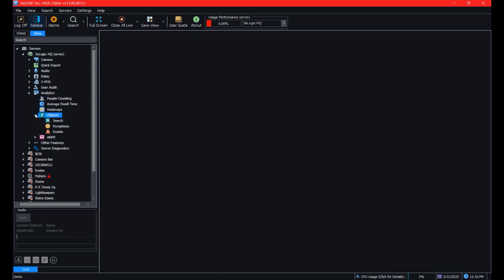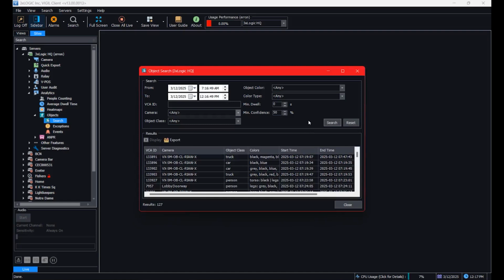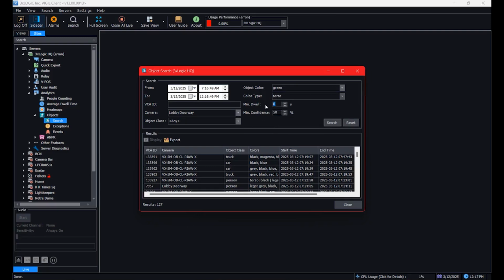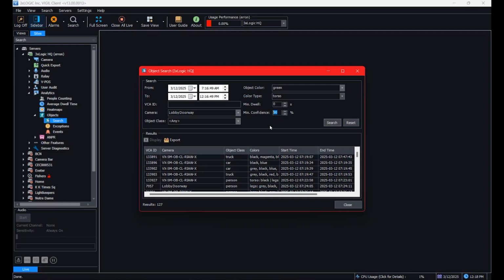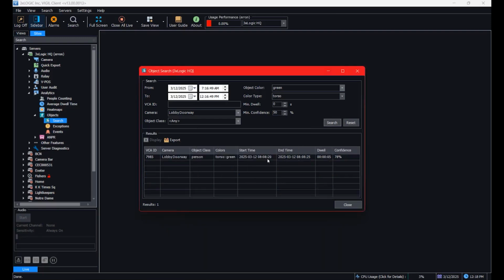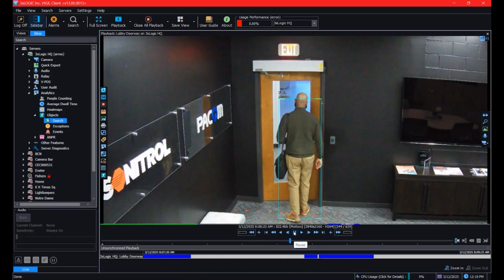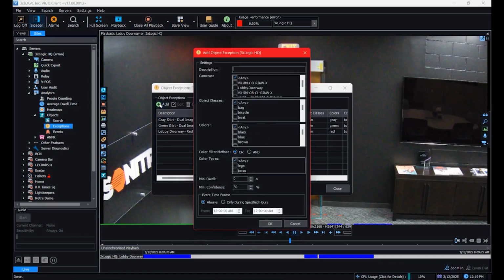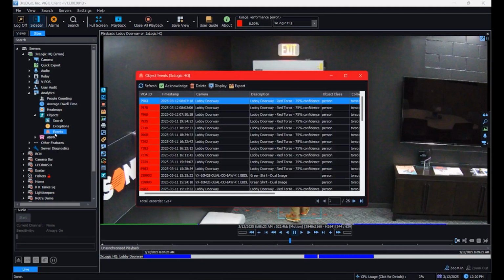Easily Search for Objects, Colors, and Classifications with VIGIL 13: Here's How!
Dive into the world of advanced analytics with 3xLOGIC VIGIL 13! In this video, we break down how VIGIL 13 streamlines anomaly detection and object classification—letting you quickly find and analyze specific objects using filters for date, time, camera, color, and dwell time. Learn how to adjust confidence levels for more accurate detection and how to set up events and exceptions to catch unusual activity as it happens. Whether you're monitoring a busy facility or enhancing overall security, this guide will help you stay ahead of potential threats. Ready to transform your security management?

Follow Along
00:04 – Aaron Salsbury introduces Object Classification Search
00:12 – Connecting to server and navigating to Analytics - Objects
00:28 – Opening the Object Classification Search window
00:34 – Setting date/time and selecting cameras (Any)
00:53 – Viewing initial search results (camera, classification, color, time)
01:03 – Filtering by classification and color (e.g., green torso)
01:20 – Adjusting dwell time for loitering detection
01:30 – Setting confidence level (default 50%) and understanding its range
01:42 – Running the refined search and reviewing results
02:14 – Double‑click result for thumbnail and jump to video playback
02:47 – Pausing on the captured moment of a green‑shirted person
02:50 – Introducing Exceptions for automatic event creation
02:59 – Adding a new Exception: naming, classifications, filters, schedule
03:42 – Viewing and playing back created events in the Events tab
04:00 – Outro: like, subscribe, and teaser for more VIGIL 13 tutorials

About 3xLOGIC
3xLOGIC is a leader in security hardware, software, and cloud solutions. We go beyond security by turning data into actionable insights that drive visibility and real business value.